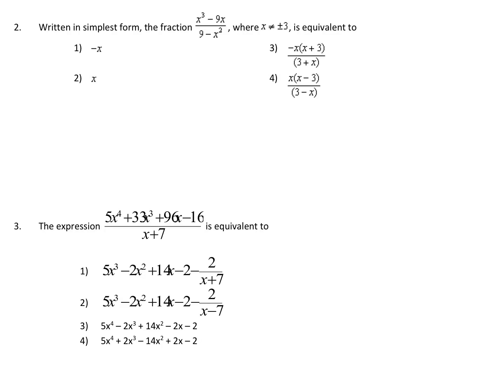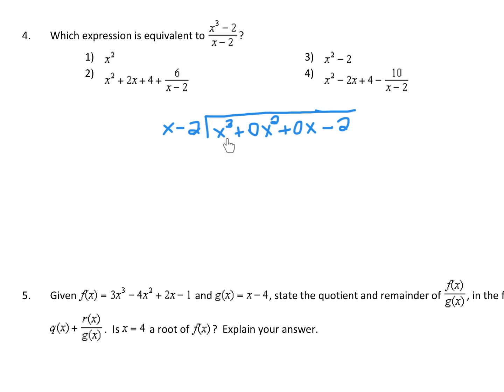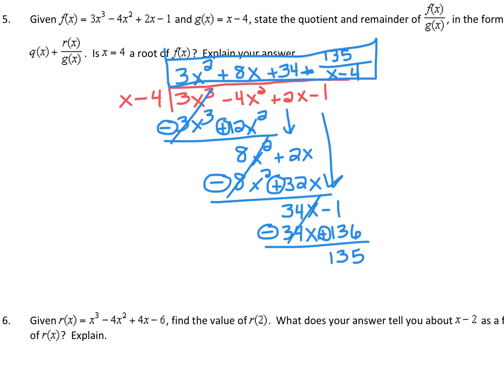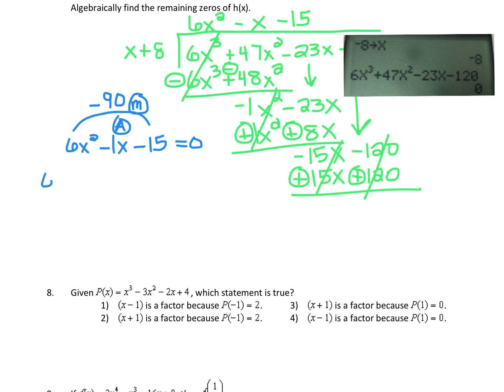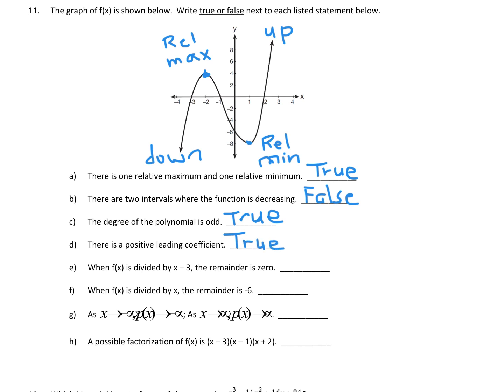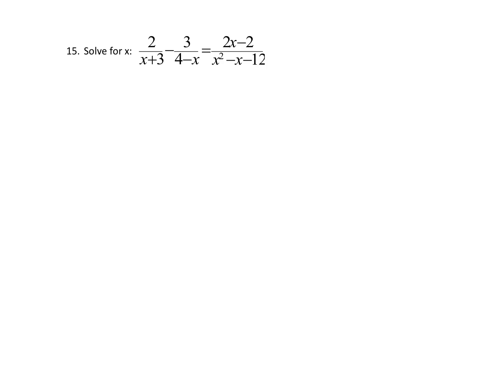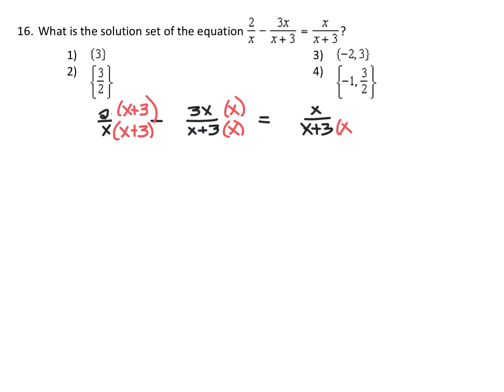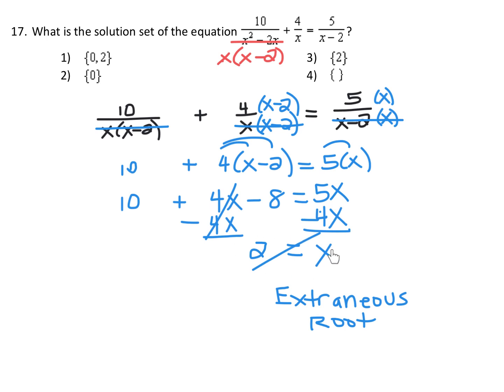Unit 3 Review Sheet 1